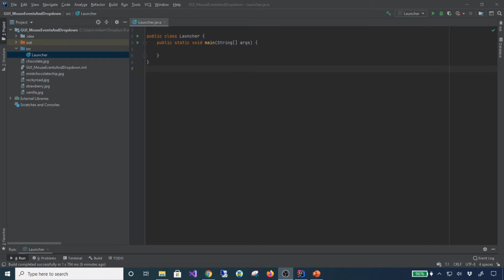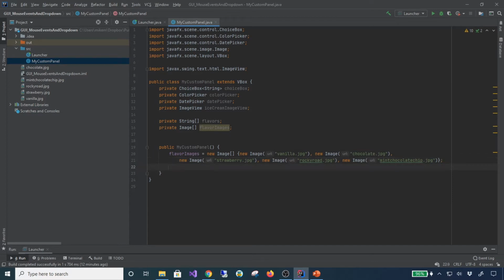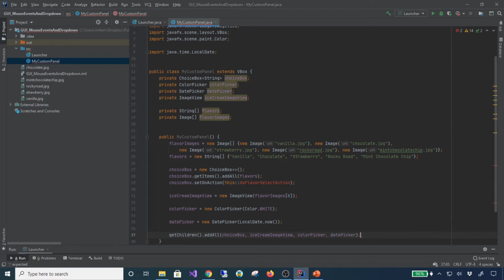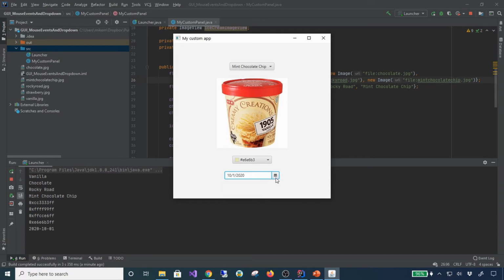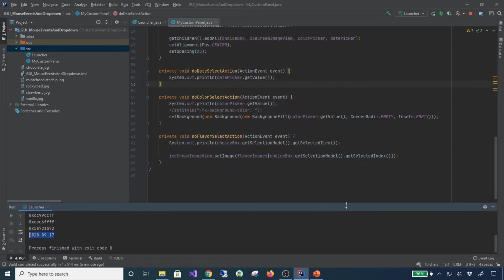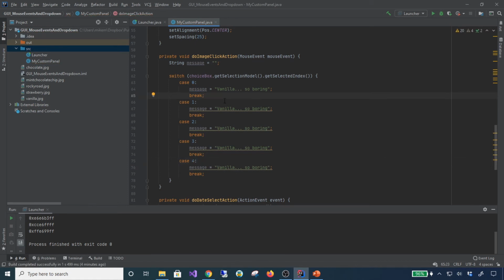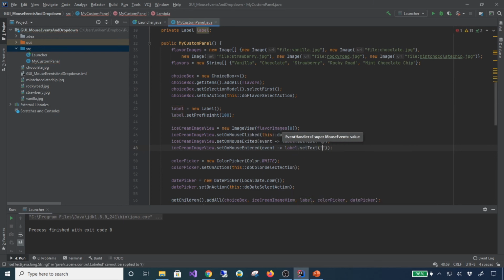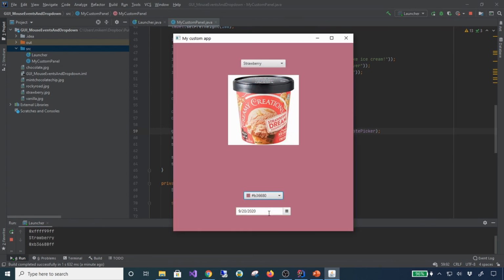Java 2, Fall 2020 - Introduction to JavaFX Part 5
I go through the GUI lecture slides on JavaFX.  I extracted all of the book's JavaFX GUI slides into one PowerPoint file which can be found in the lectures folder of the Dropbox folder I share with my class.

In this part of the lecture, I demonstrate using the ChoiceBox class, ColorPicker class, DatePicker class, ImageView class, and handling mouse events.